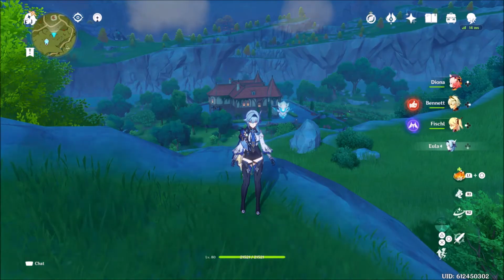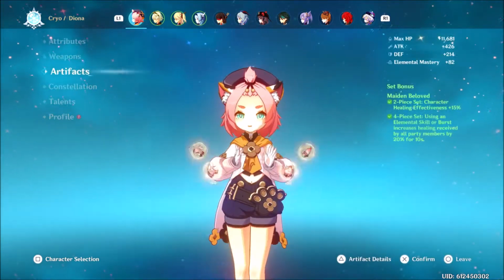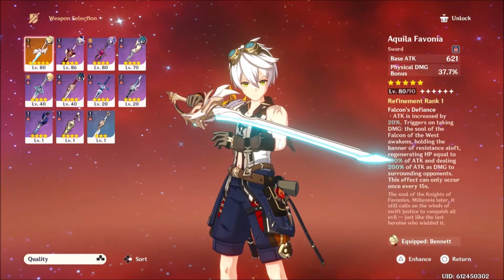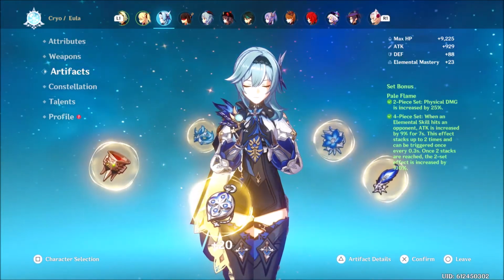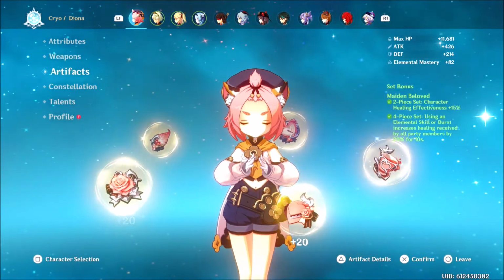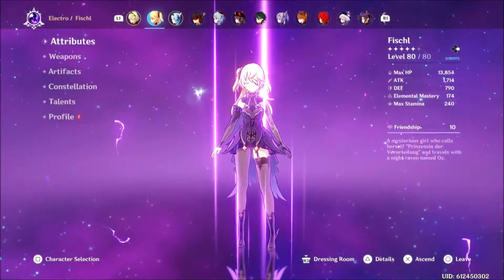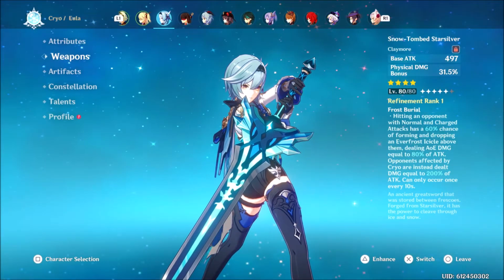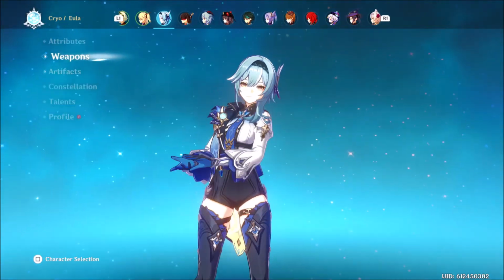Maxing Out my Eulas Power! Quick F2P guide at end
Question: What character is what you consider to be your best built so far? And why them specifically?